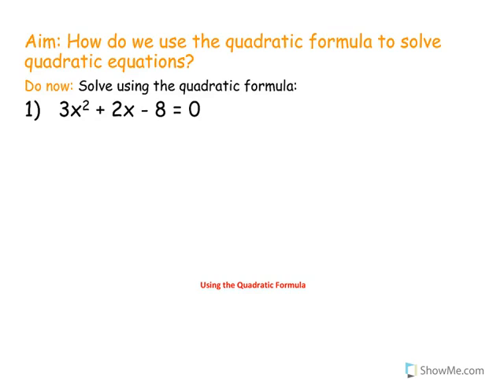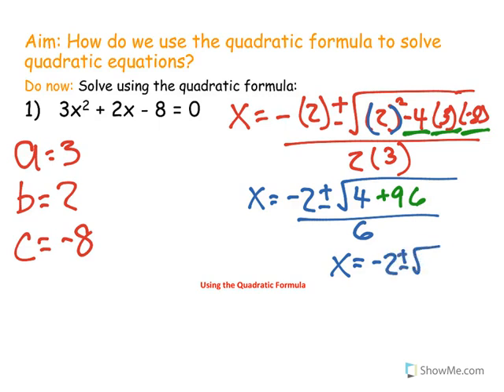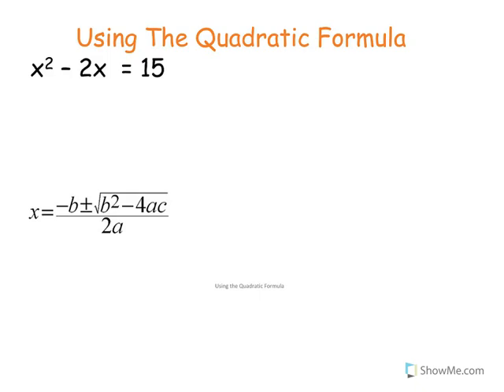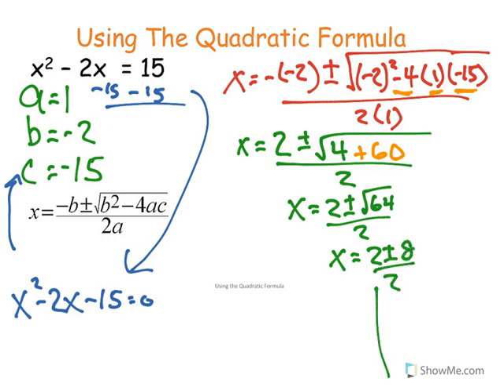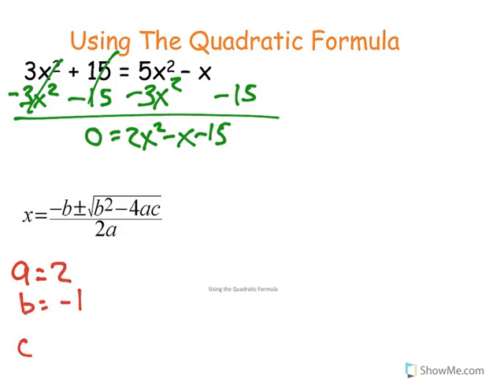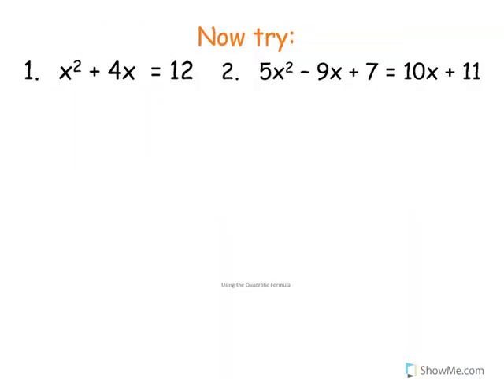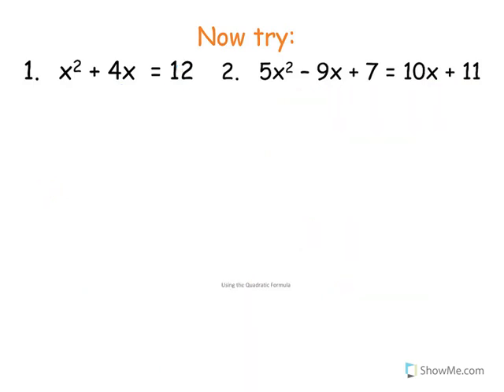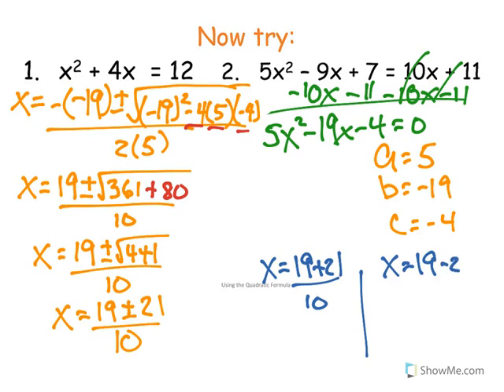Solving A Quadratic Equation Using The Quadratic Formula - Lesson 2